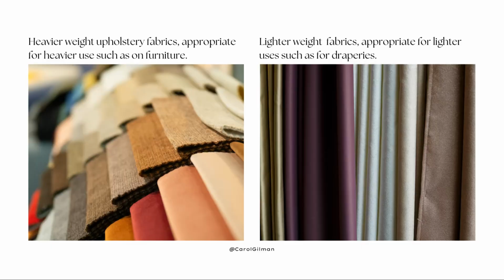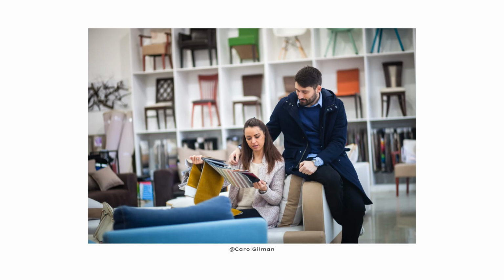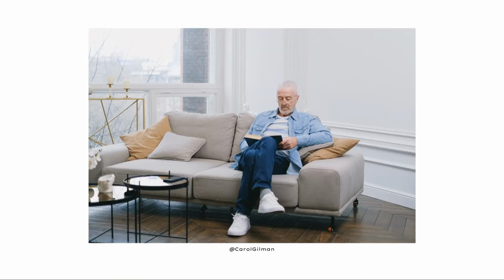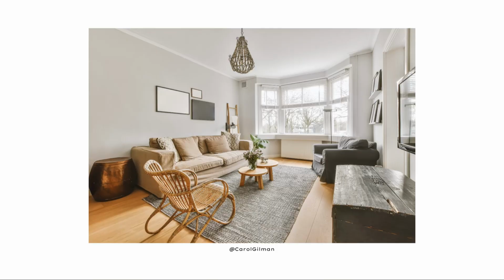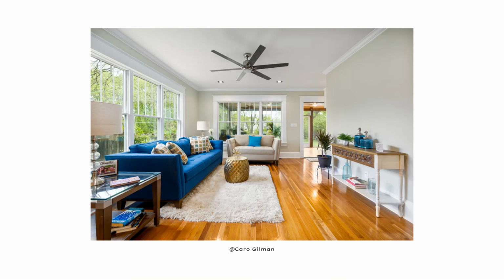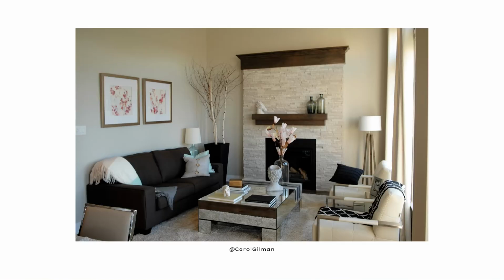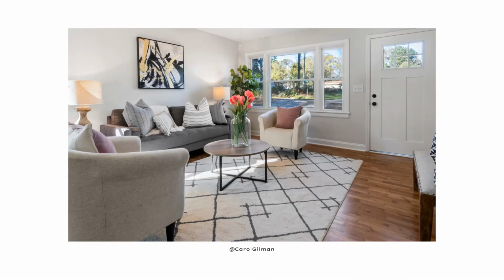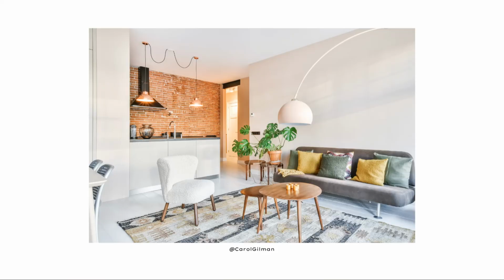How to Choose a Sofa Fabric - Color & Durability - Part 3 of How to Select a Sofa for a Living Room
In this video you'll learn what to consider when selecting a fabric for your sofa.  When you are looking at couch or sofa upholstery, it's important to consider the durability first and then choose a color.  I'll share what to think about when looking at fabric durability, and how to choose a color that will add variety and cohesiveness to your living room. You'll learn about visual weight and also contrast, and how they can help you choose just the right color sofa for your living room.  If you already have a sofa, I'd love to find out how you decided on the color and which color you chose.  And if you have any other design tips on choosing a color, please share your suggestions in the comments.

~ Helpful Services & Products I Offer ~

Bring Your Design Goals to Life ~ Receive fresh ideas and personalized recommendations when we work together during an Online Design Consultation.

Feel More Confident About Doing Interior Design ~ Learn the basics and fundamentals of interior design and decorating when you take classes and workshops from me.

Useful Tools & Colorful Merch ~ Helpful tools to support you in learning how to do interior design and neat merch. to share your support for this channel are available in my store.

Become a Supporter ~ Share your enjoyment of my channel and receive priority reply to comments when you join my YouTube membership community.

* Please note that this is an affiliate link, which means if you make a purchase on the site after clicking this link, I could earn a commission at no extra cost to you.

Bring an artistic look to a room with the bold and expressive throw pillows created by artist Toks Agosu from Northwind Illustrations.

Video Chapters:
0:00 How to Choose a Couch Fabric
0:40 What is Upholstery Fabric
1:35 What to Think About for Sofa Fabric Durability
3:00 What are Some Durable Upholstery Fabrics for a Sofa
4:06 How to Choose a Sofa Fabric Color
4:23 What is Visual Weight in Interior Design
5:32 What is Contrast in Interior Design
6:57 Adding Variety to a Living Room with Contrast